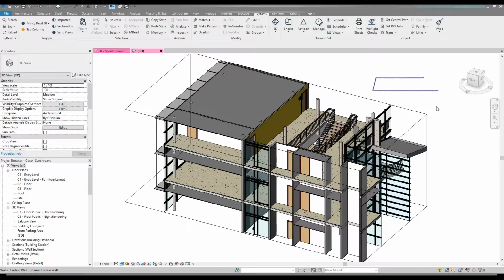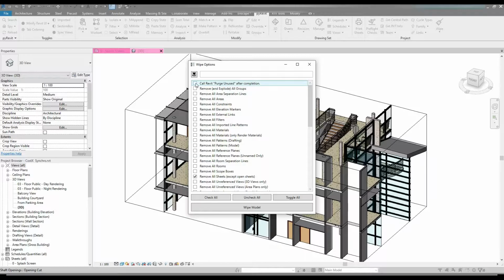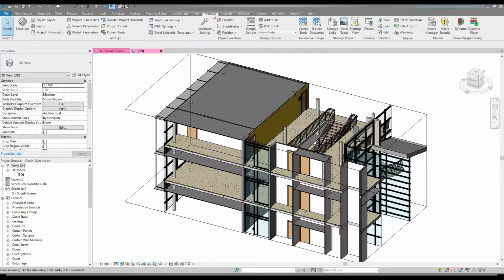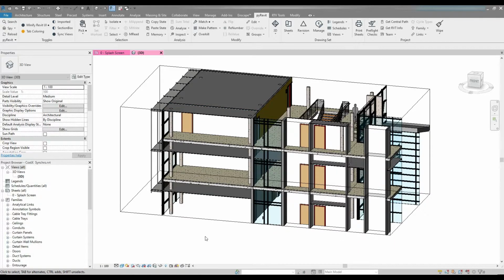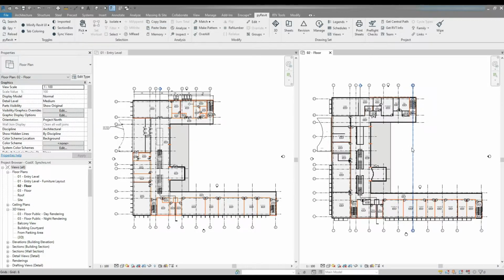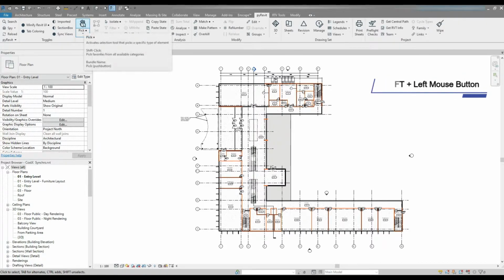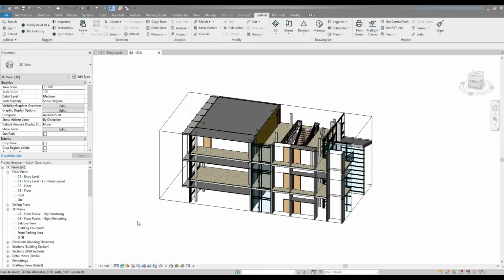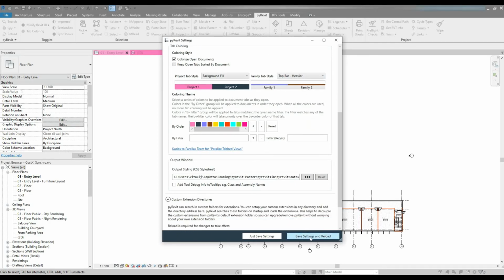[REVIT] PyRevit Features I Use Most of the Time